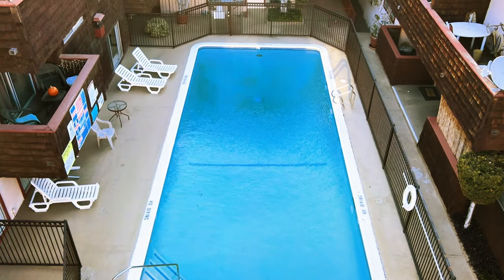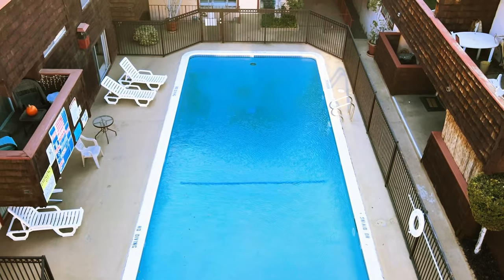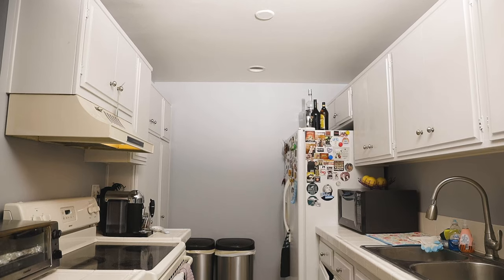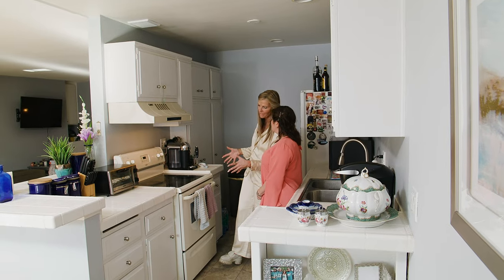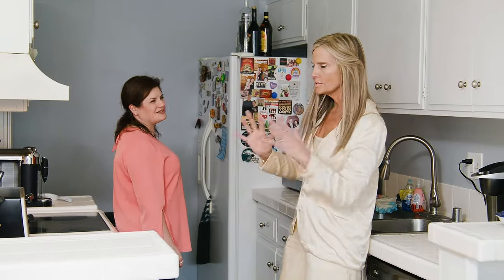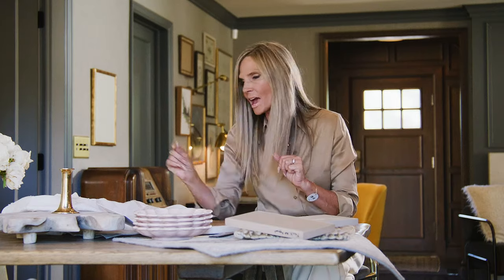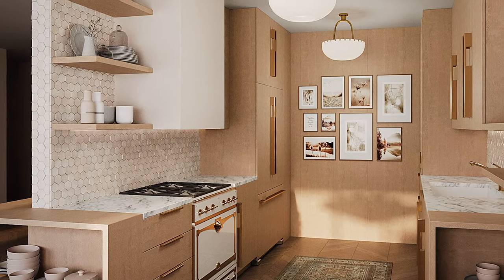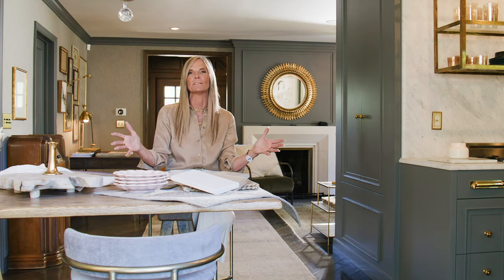The Vision Maker with Anne-Marie Barton: Melissa's Galley Kitchen Glow Up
3D Renderings provided by Applet 3D.

Melissa has just purchased her first home: a two-bedroom condo that she is excited to make her own. She's started with small projects and is now ready to tackle the galley kitchen, making it more functional and modern. Anne-Marie crafts a plan to create a natural extension of the family room by adding a wall covering and handmade Zellige tiles in light tones, creating storage with new cabinetry, countertops and appliances, and selecting stylish, modern lighting.

About The Vision Maker:
Anne-Marie Barton has a superpower: she can walk through a home and tell immediately if something isn't working. From simple changes to sweeping makeovers, her goal is to create a more beautiful life. Anne-Marie visits the homes of people who can’t seem to get their spaces right, and with tons of takeaway, offers homeowners a transformation that will not only change their spaces, but also their lives.

The Design Network is your ultimate resource for home improvement ideas and interior inspiration. Entertaining series give you access to the latest home fashions and design trends and the stories that bring it all home. Design pros like Genevieve Gorder and Thom Filicia, along with personalities you love like Leah Ashley and Carson Kressley expose interior tips, tricks, and the drama behind the designs. It’s home unscripted.